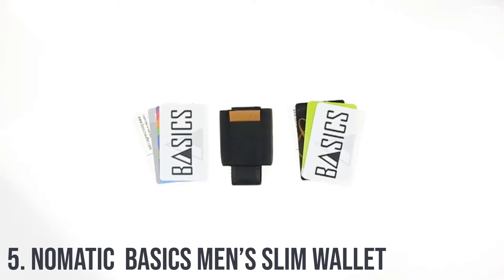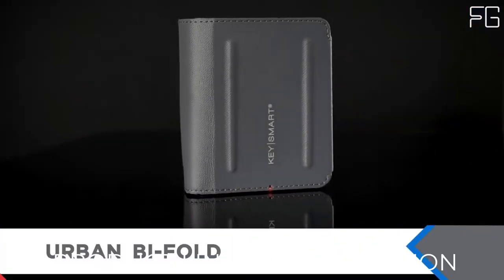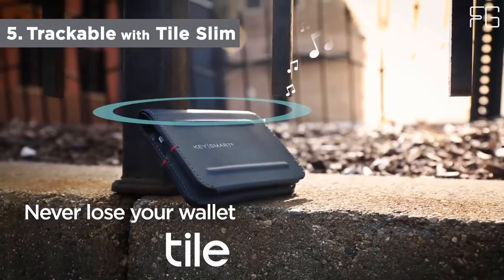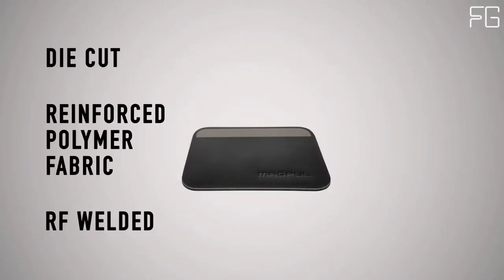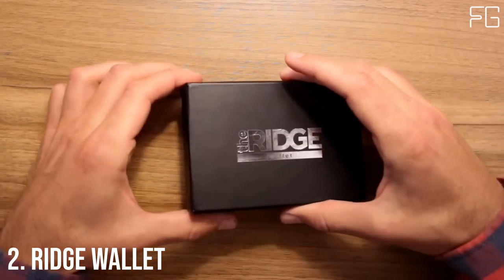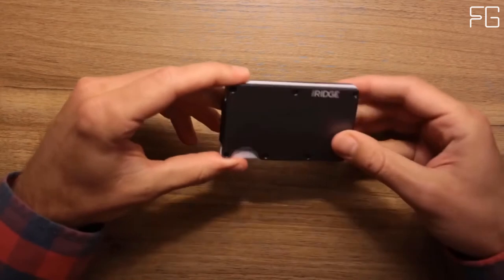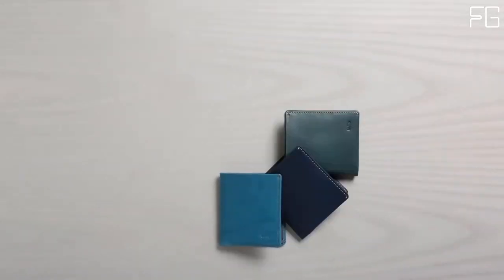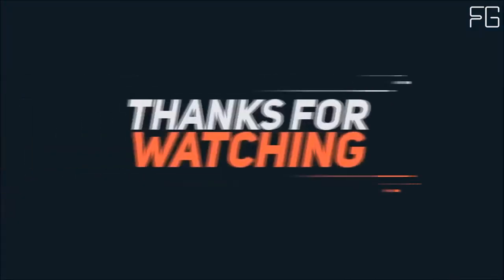5 Best Front Pocket Wallets For Cards & Cash 2023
Hi All, In this video, we have listed the Best Front Pocket Wallets For Men so that you can choose the Best Slim Front Pocket Wallet for you.

5. Nomatic Basics Men’s Slim Willet
4. KeySmart Wallet
3. Magpul Daka Wallet
2. Ridge Wallet
1. Bellroy Note Sleeve Wallet

UPDATED RANKING

There are going to be new technologies that are going to be popularized. Some of these new technologies will be in the form of wallets and some of these new wallet technologies will be in the form of cryptocurrencies. The best wallets for front pocket 2022 will depend on what type of person you are. If you are someone who likes to carry a lot of cash and cards with them, a traditional wallet is going to be the best option for you.

There are many different types of wallets for front pocket use. Some wallets are made out of leather, while others are made of nylon. There are also different styles, including slim wallets, billfold wallets, and coin purses.

Some people prefer to carry a slim wallet in their front pocket because it is easier to access their cards and cash. Billfold wallets are good for carrying larger amounts of money and cards, as they can hold several cards and bills.

There are a variety of front pocket wallets on the market today. Some are slim and others are thicker, but all of them have one thing in common- they can fit neatly into a front pocket.

Front pocket wallets are a great option for people who want a slim, compact wallet that can easily be carried in their front pocket. Front pocket wallets have many benefits over traditional back pocket wallets. They are more comfortable because they are not constantly rubbing against your back. They are also less likely to fall out of your pocket because they are tucked in closer to your body. And finally, they are less likely to be stolen because they are not as easily visible.

When you're on the go, one of the most important items to carry is your wallet. It's not uncommon for wallets to get lost or stolen, sometimes with all your cash and credit cards inside. If you wear your wallet in your back pocket, then you could risk having it grabbed by a pickpocket easily while walking down the street, at a music festival, or while shopping. A good front pocket wallet can help solve this problem.

As phone and credit card sizes come down, it's becoming more difficult to find a wallet that fits comfortably in your front pocket. Now designers are responding with the best wallets for the front pocket; they're small enough to fit comfortably, but can still hold all of your cards and cash. Answer covered: what is the best front pocket wallet, best front pocket wallet Reddit, best front pocket wallet amazon, best front pocket wallet with money clip, best men's wallet front pocket, best slim wallet for front pocket, best front pocket wallet for cash, best front pocket wallet for credit cards, best front pocket wallet for cards, best wallet for front pocket,

Front pocket wallets are becoming a popular choice for people who want to avoid having a bulky wallet in their back pocket. A front pocket wallet is a small, flat wallet that can be easily carried in your front pocket. They are usually made of leather or cloth and have a few card slots and a place to store cash.

Wallets have been a popular accessory since the ancient times when they were used to carry coins and small items. In recent years, there has been a trend of utilizing front pockets rather than back pockets for carrying them in order to not have to take them out. In this article, we will discuss what makes best front pocket wallets and give you a list of our top five picks within that category. To save you both time and money, we’ve narrowed down to some of the Best Front Pocket Wallets For Men.